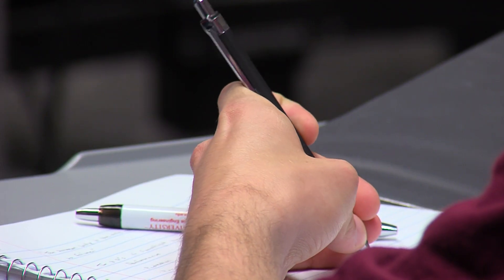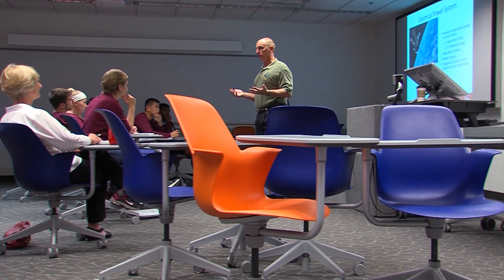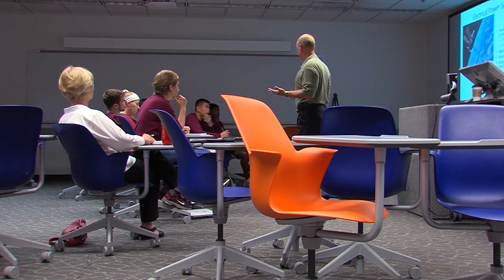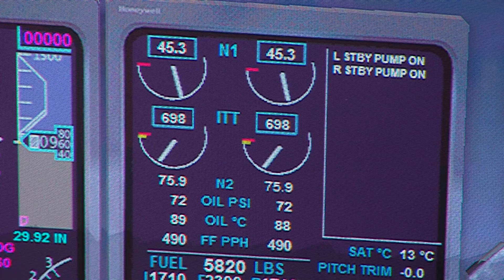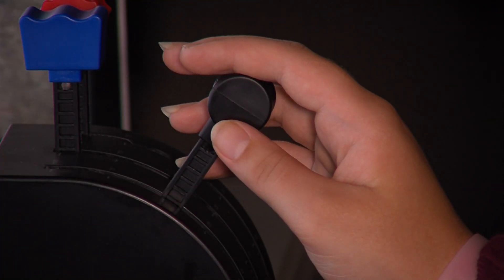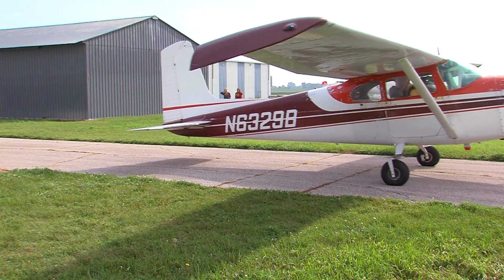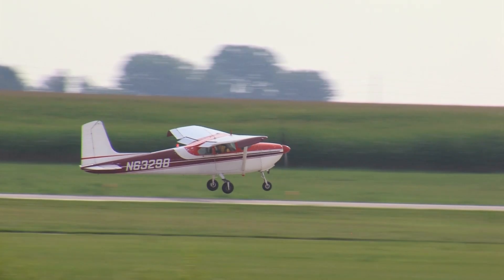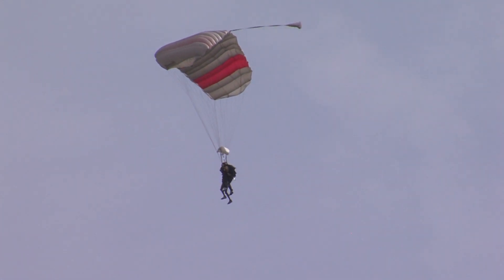Spaceflight Operations Workshop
Clayton Anderson, a retired U.S. Astronaut, and Distinguished Faculty Fellow at Iowa State University, designed a one of a kind workshop to teach students about the operational aspects of spaceflight training.  6 aerospace engineering students were selected to participate in the workshop, which includes skydiving, scuba certification, wilderness survival, and flight simulator training.  Anderson's goal is to create better graduates by exposing them to training he received as an astronaut.